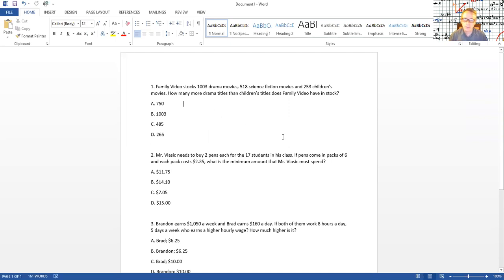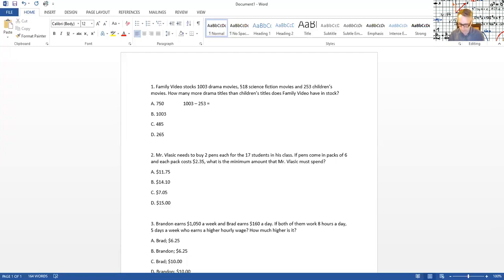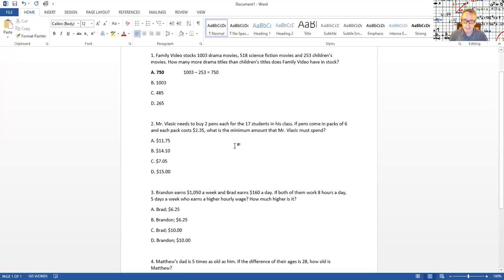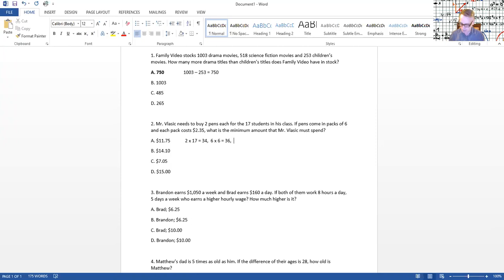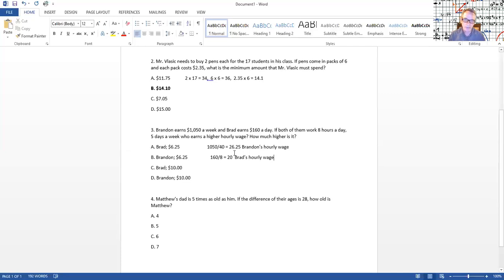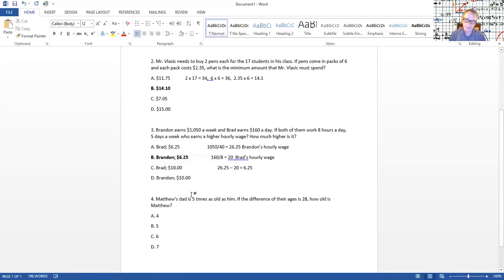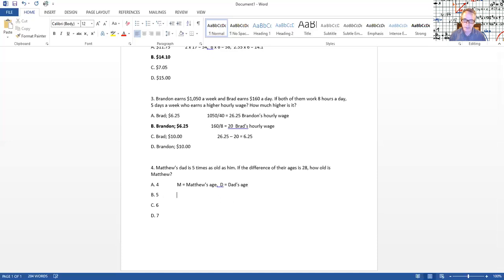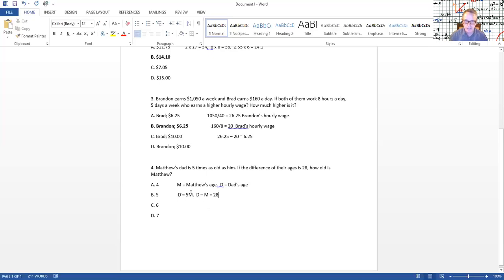Math for the ASVAB Exam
How to solve math word problems on the ASVAB test.

For more practice, check out the following link to get 2000 questions that cover all the topics found on the ASVAB along with detailed explanations